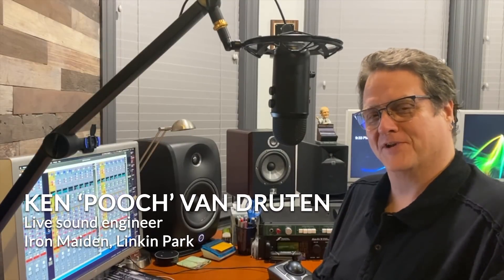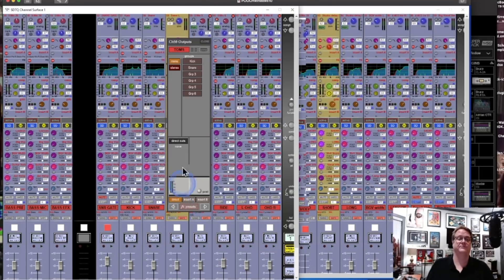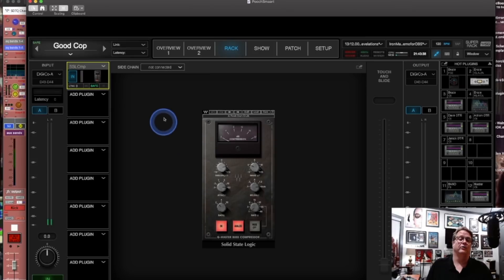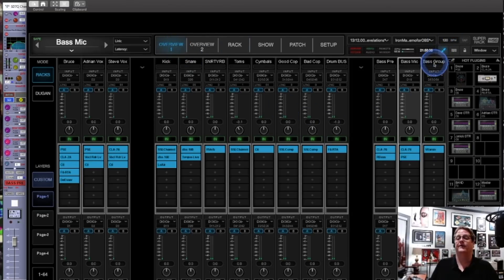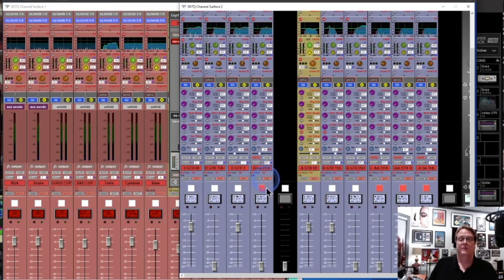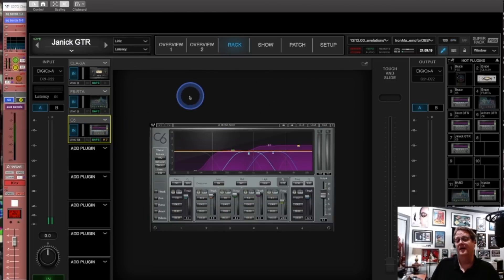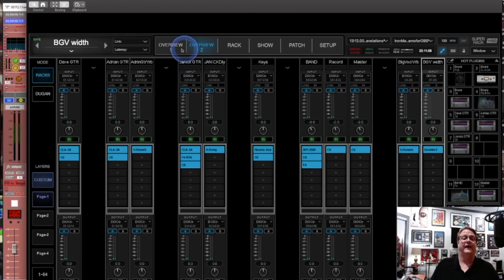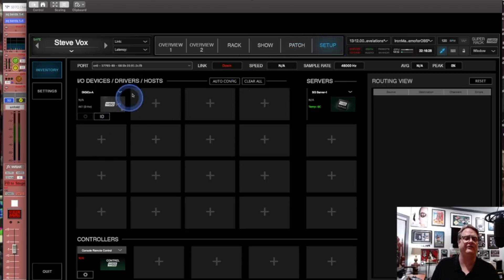Iron Maiden’s Live Mix Setup | FOH Ken “Pooch” Van Druten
Watch legendary FOH engineer Ken “Pooch” Van Druten (Justin Bieber, Linkin Park) walk through his detailed Iron Maiden live setup using Waves SuperRack and various plugins.

(3:11) Pooch using Torque Live on Snare

(6:02) Learn why Pooch creates a cymbals group and how he patches the C6 back to his main channels to give him better control of the kit

(10:25) Pooch explains how the F6 polishes the overall drum mix bus

(14:10) Pooch shows us his plugin chain on Steve Harris’ bass and explains the reason for the PSE

(21:07) See the comparison of the C6 settings between Dave & Adrian’s guitar groups

(24:50) Pooch shares a great tip to make room for vocals in the mix with a sidechain and center setting on F6

(30:00) Pooch walks through the plugins used on Bruce’s vocal channel including the CLA-2A, C6, F6 and DeEsser